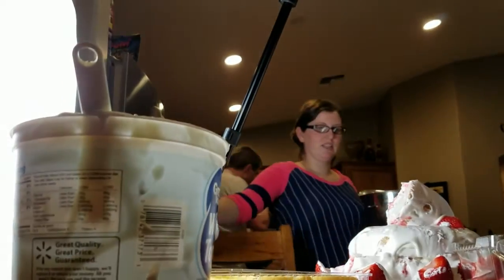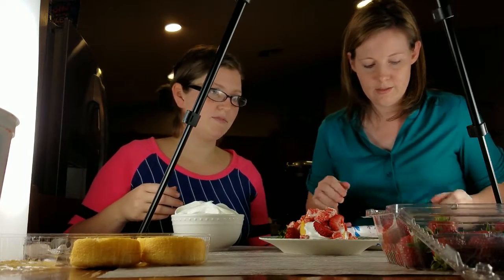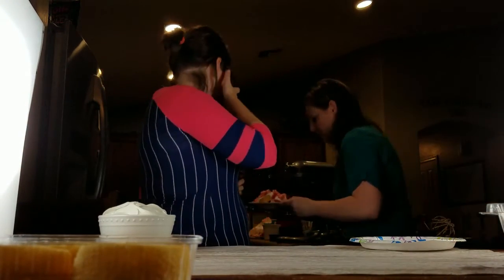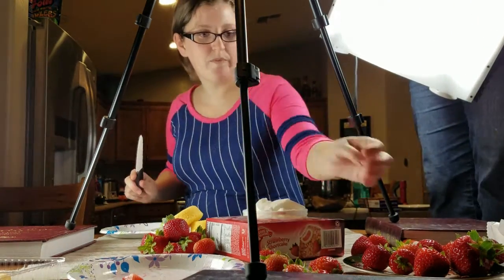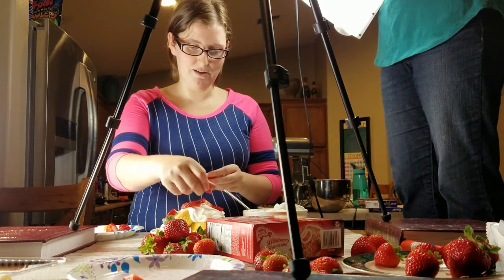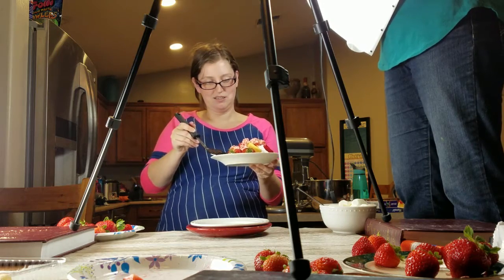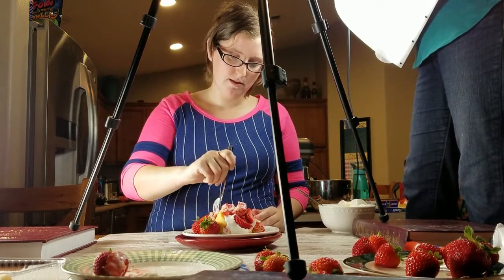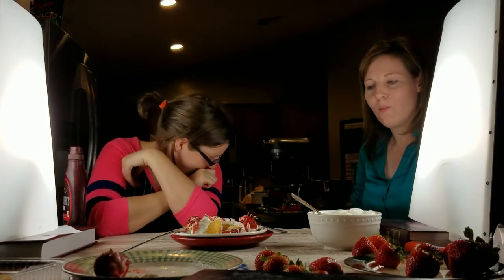Staging a Blogging Photo Shoot Strawberry Shortcake Recipe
A behind the scenes look at creating (and failing) at creating a Facebook recipe video. Our super short video turned out cute at the end, but you never would have thought it took us probably an hour to create!